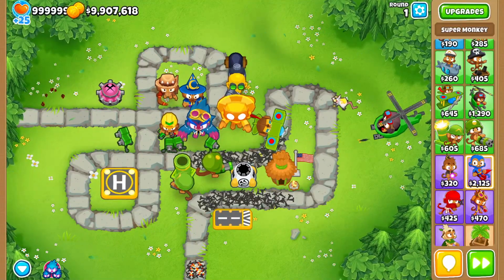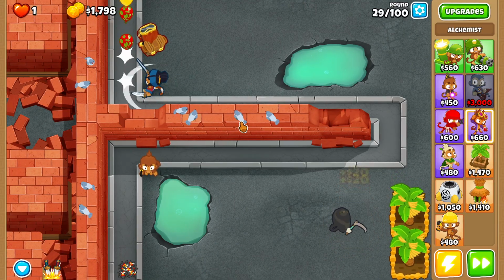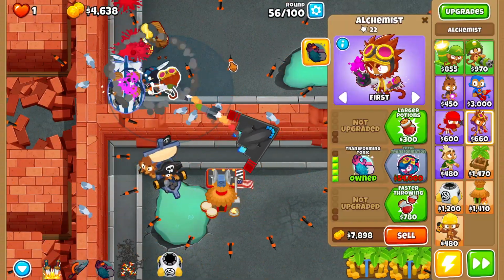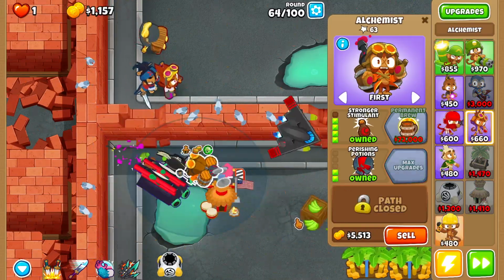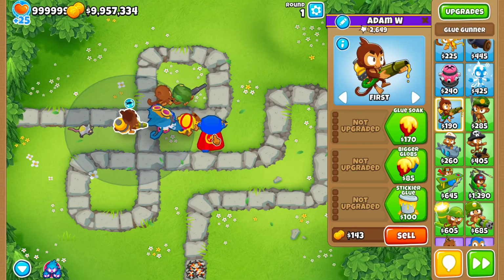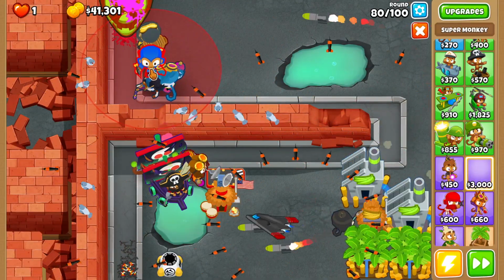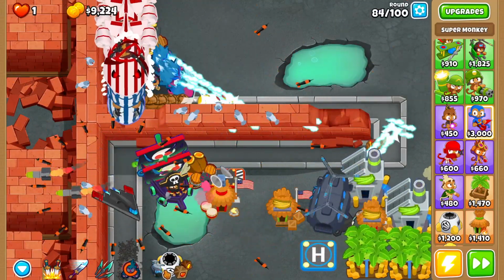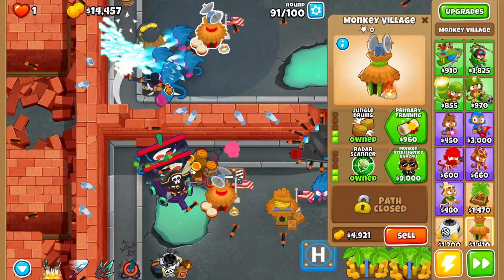Why Is This The Most Interesting Strategy Ever Created? - BTD6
The Worst Strat to ever exist in BTD6. Why is this happening?